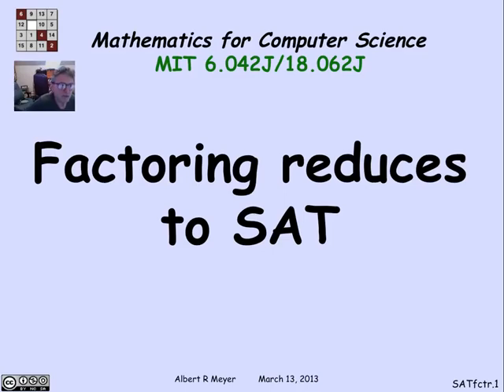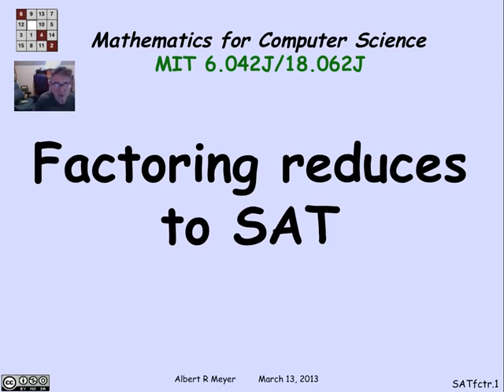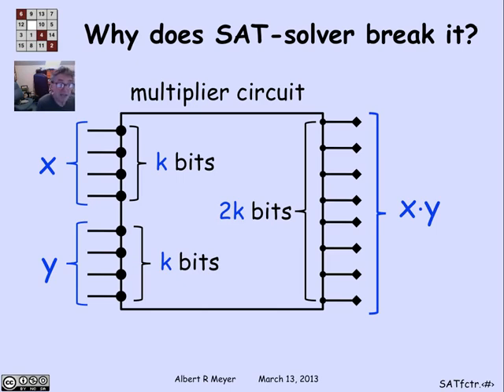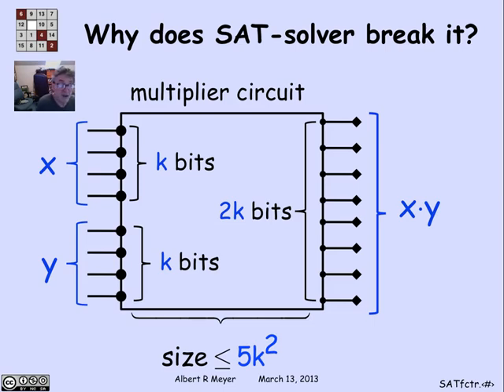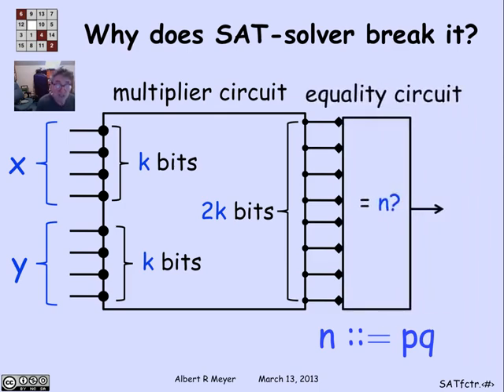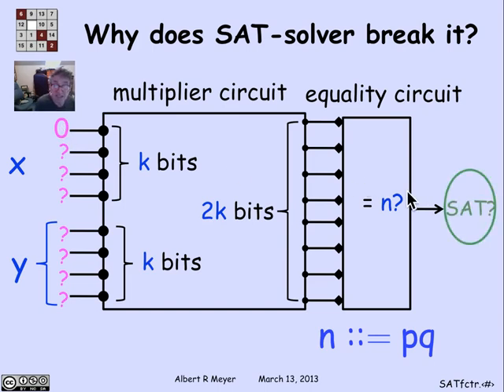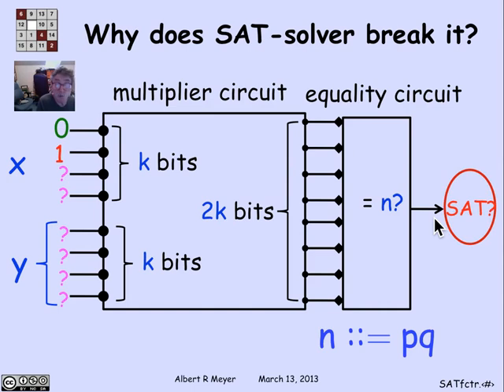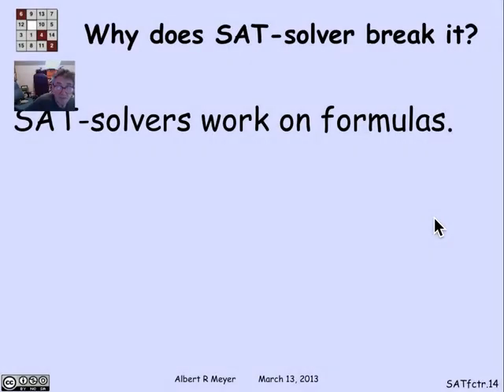MIT Mathematics for Computer Science Lesson 82